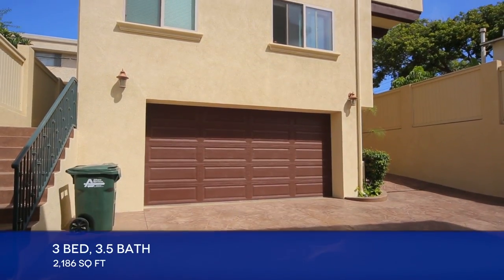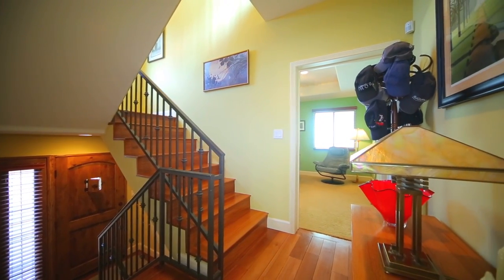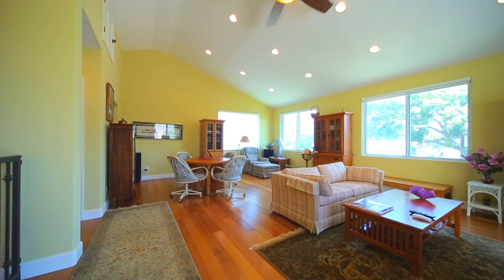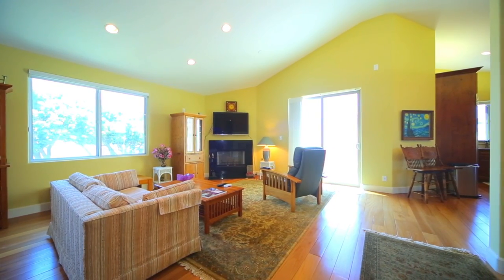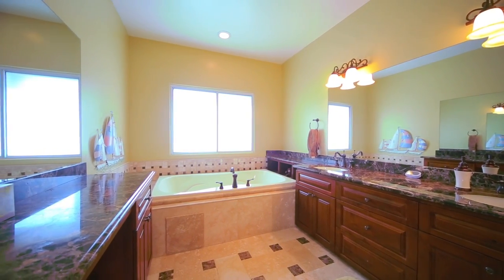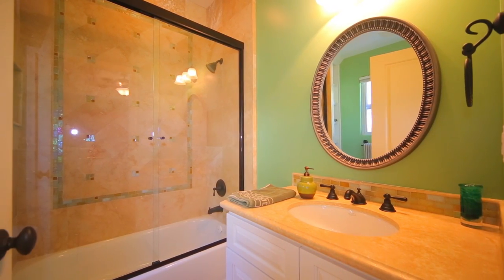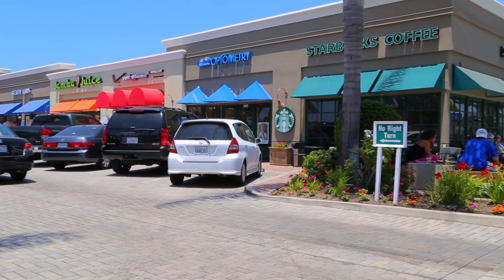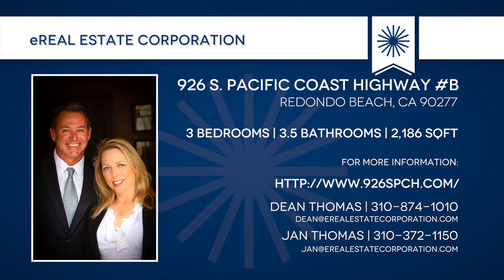926 S. Pacific Coast Highway, Unit B, Redondo Beach Offered by Dean Thomas | eReal Estate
926 S. Pacific Coast Highway, Unit B, Redondo Beach, CA 90277

This spacious detached town home with 3 bedrooms, 3.5 baths, and private office is located off of Avenue B and Pacific Coast Highway. This home consists of approximately 2186 sq. ft. and has its own small private rear yard, separate laundry room with sink and cabinetry and air conditioning. This property is located a short 2 blocks from the beach. Enjoy the solid cherry cabinetry and hardwood floors throughout. The gourmet kitchen features all Kitchenaid appliances with a 6 burner stovetop and imported granite countertops. The living room has vaulted ceilings with extra lighting and features a corner granite fireplace. There is a private balcony off the kitchen and living room. The master suite has a large walk-in closet that has been customized, the master bath features spa tub, separate shower, dual sinks, imported stone throughout. Enjoy living in the beautiful South Redondo location, just a short walk to the Riviera, Beaches and schools. Priced to sell, submit your offer!

3 BEDROOMS  |  3.5 BATHS  | PRIVATE OFFICE

BRE # 00711417 - BRE #01222734 - BRE #01915767